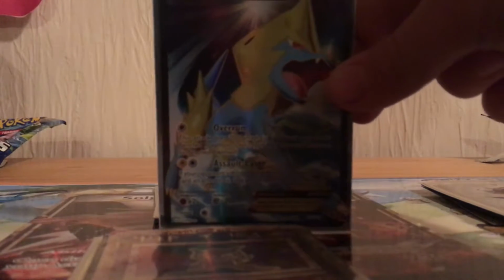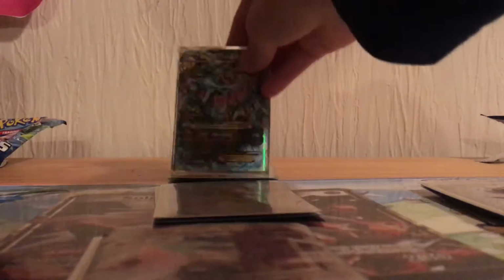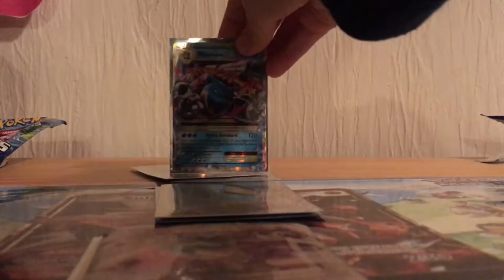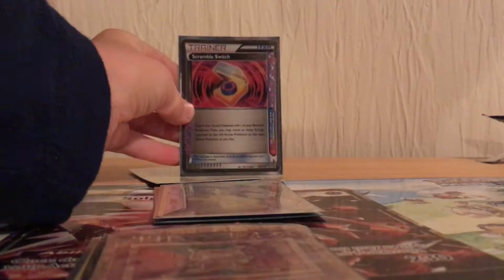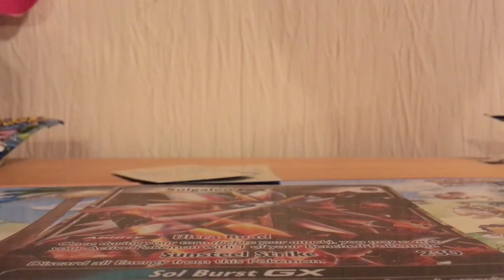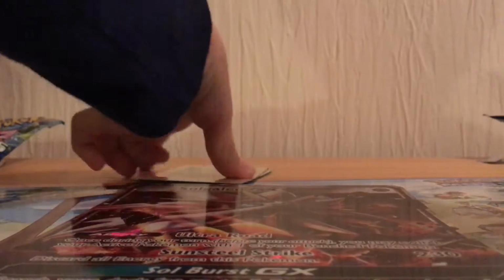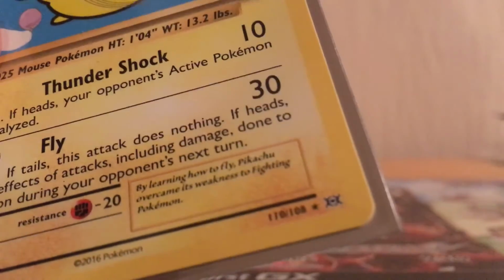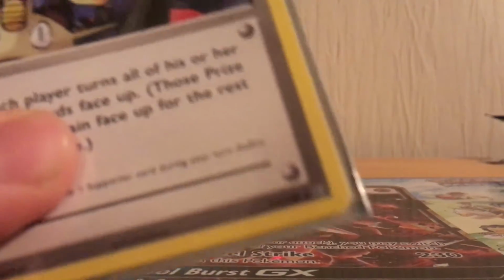My really rare Pokémon card collection!